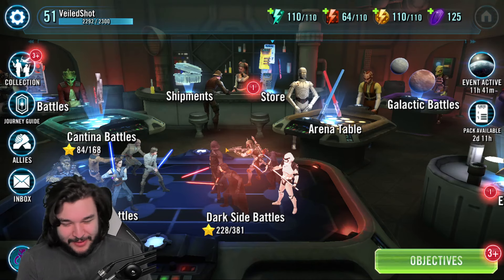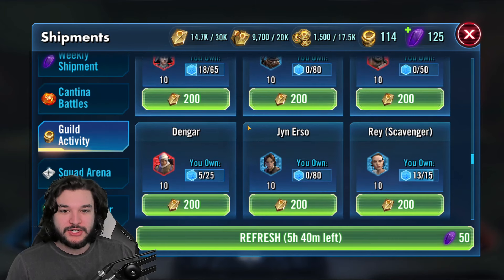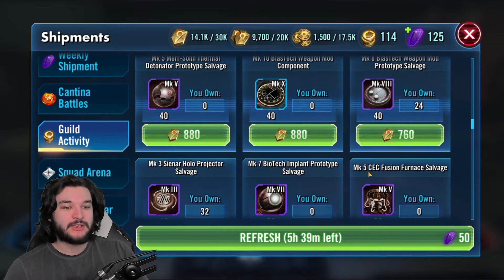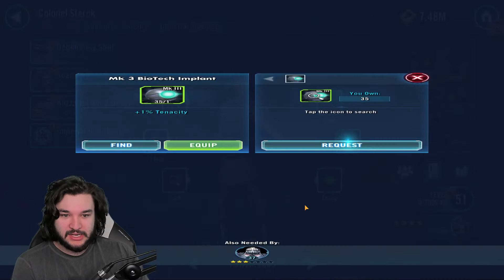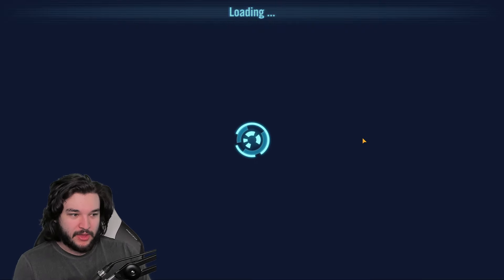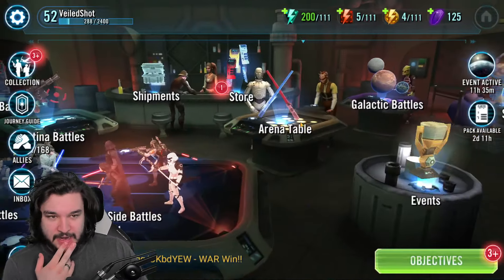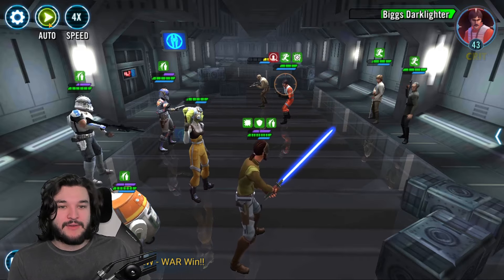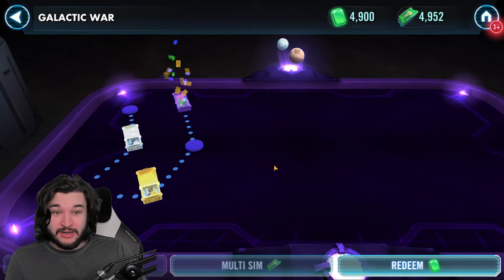I Have No Title For This But COME WATCH PLEASE! | Star Wars Galaxy of Heroes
👍Like what you see? SUB!

⏰Timestamps⏰
No Title: 0:00